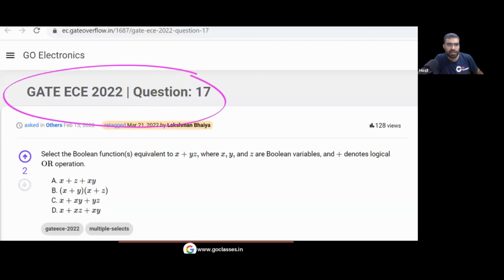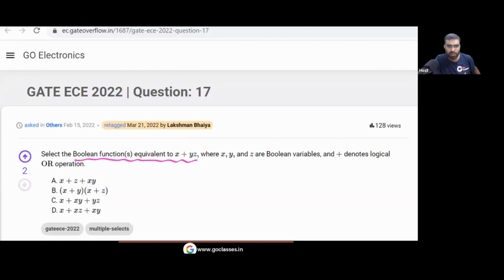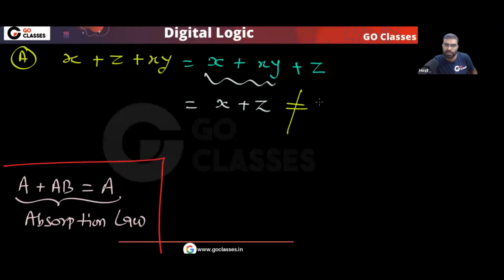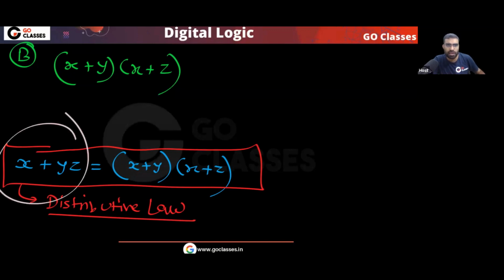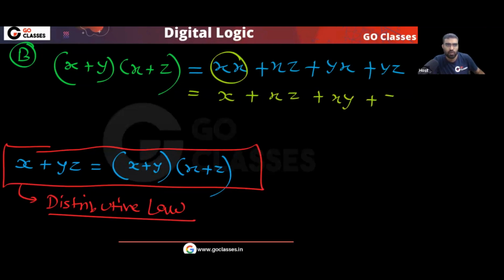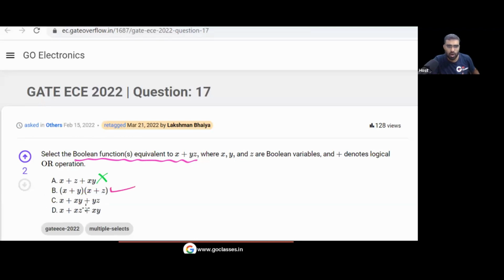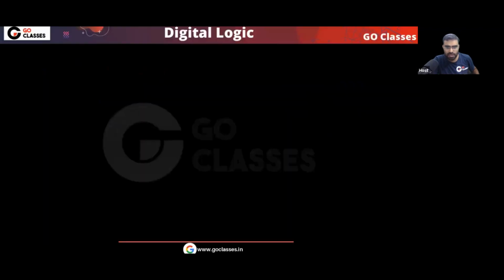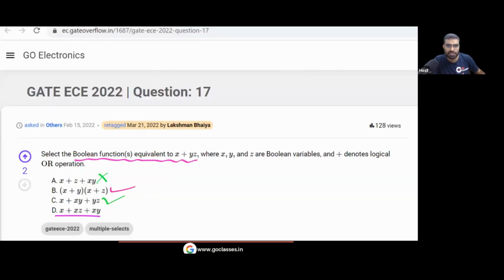GATE ECE 2022 Question 17 | Boolean Functions Equivalent to x+yz | Digital Logic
Select the Boolean function(s) equivalent to x + yz, where x, y, and z are Boolean variables, and + denotes logical OR operation.

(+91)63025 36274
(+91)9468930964